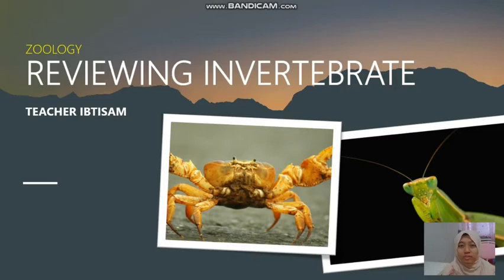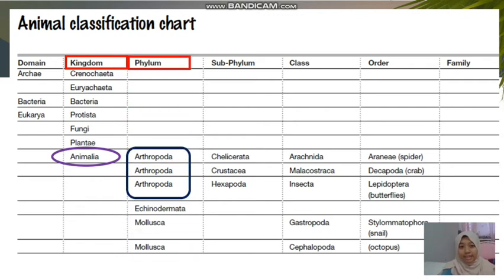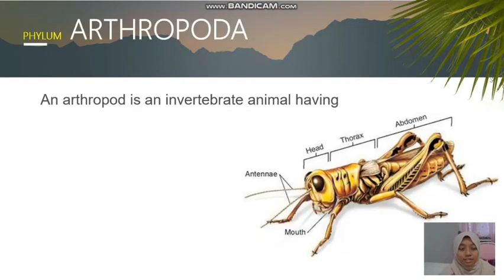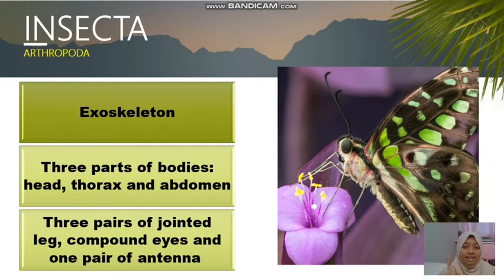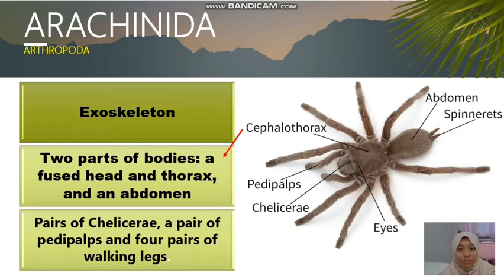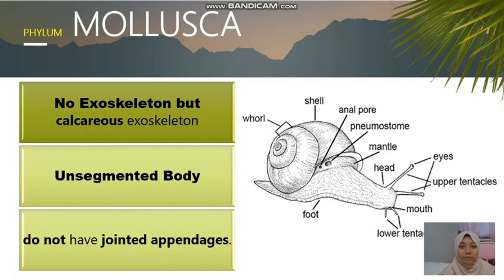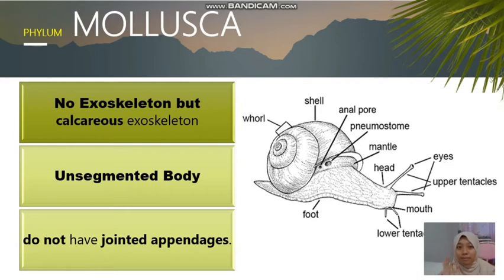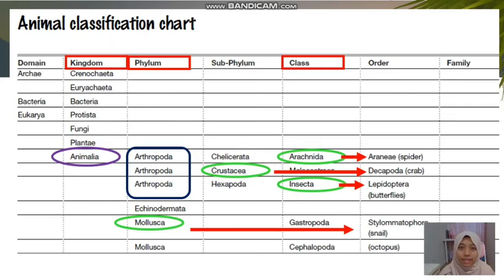Reviewing Invertebrate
Zoology Lower Elementary